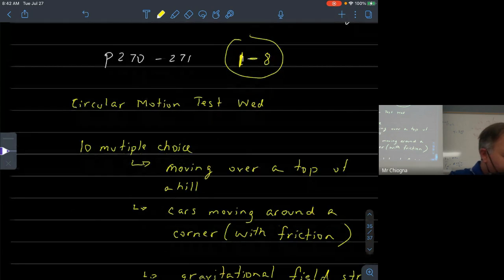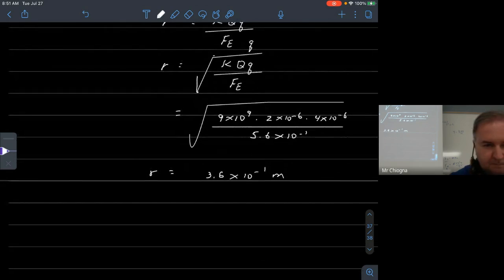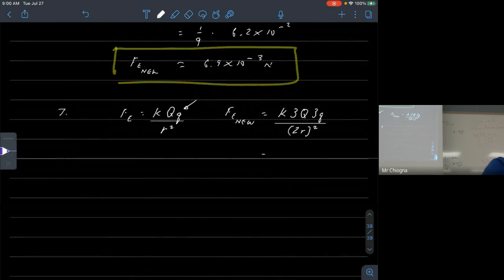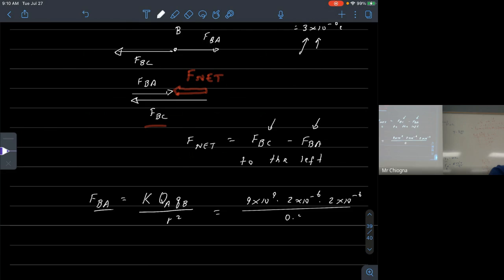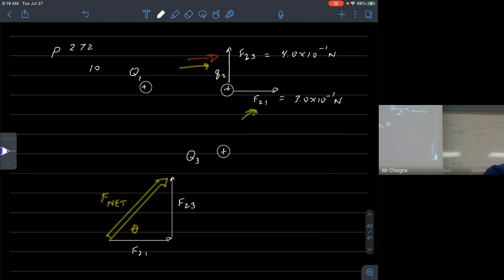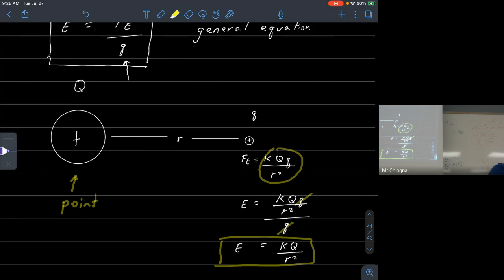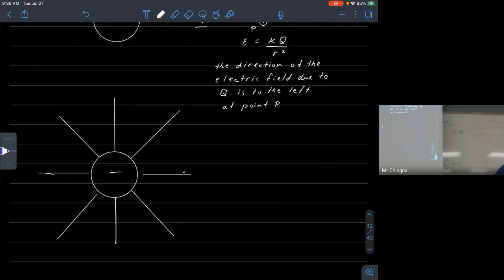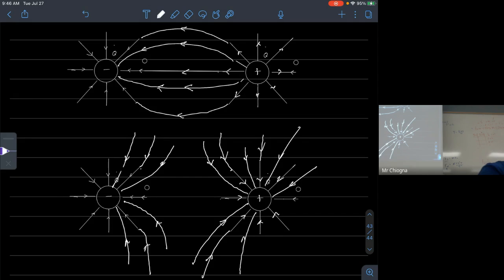July 27th 2021 Coulomb's Law Problems and Electric Field